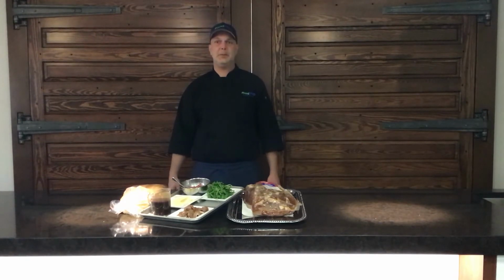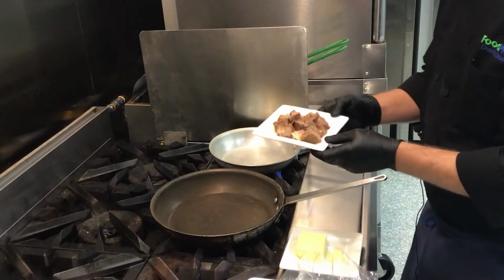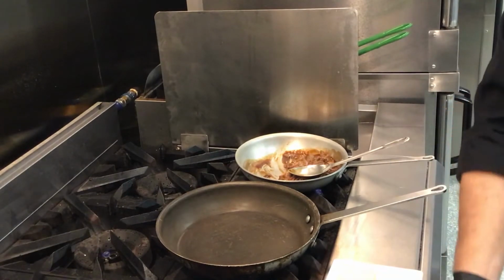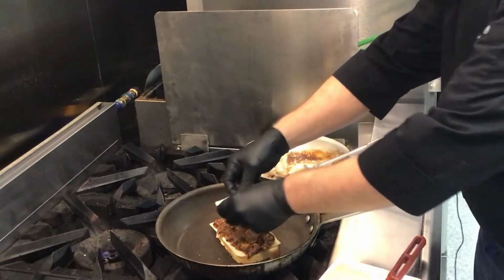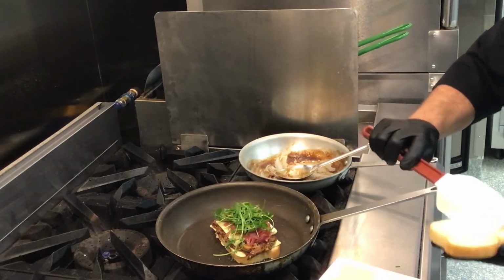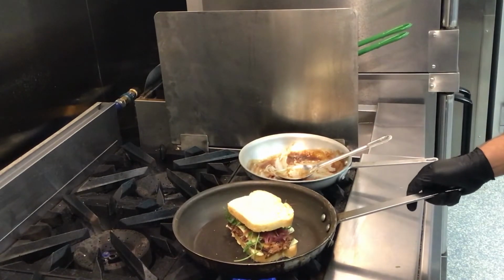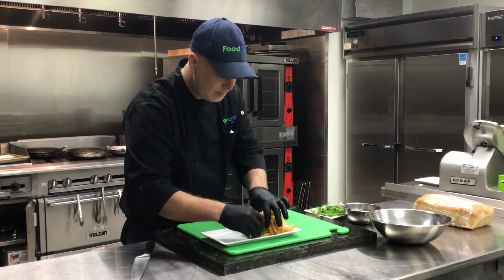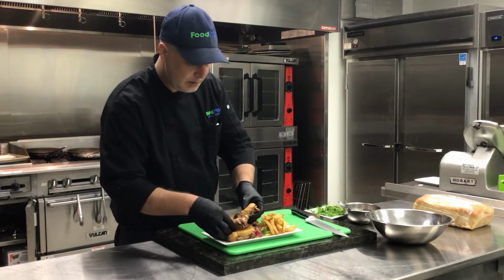Cooking with FoodPRO - Beef Pot Roast Sandwich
Watch FoodPRO Chef Dustin Stone as he makes a Beef Pot Roast Sandwich with Sweet Pickled Onions, Melted Havarti Cheese and Arugula. Thanks for cooking with FoodPRO!

Dice beef pot roast into 1” cubes.  Heat demi glace in a saute pan and add pot roast cubes.  Cook until pot roast is heated through.  Butter bread.  Place bread, butter side down, in a saute pan over medium heat.  Add 2 slices of Havarti, followed by the heated pot roast, another slice of Havarti on top of the pot roast, pickled onions and arugula.  Top with the other slice of bread butter side up.  Toast sandwich on both sides until golden brown and cheese is melted.

In a sauce pot, melt butter over medium heat.  Add julienned onions and cook until caramelized.  Season with salt and pepper.  Add sugar and vinegar and cook until the liquid is evaporated.  Refrigerate and hold for service.

Item # 91261  4 oz.       Beef Pot Roast
Item # 44486  2 oz.       Demi Glace (prepared)
Item # 10220  2 Tbsp.   Butter Solids (softened)
Item # 13101  2 slices   Sourdough Bread
Item # 21600  3 slices   Havarti Cheese
Item # 31496  2 oz.       Arugula
                          2 oz.       Pickled Onions

Pickled Sweet onions:

Item # 10220  2 Tbsp.   Butter Solids
Item # 31070  6 ea.       Red Onions (julienned)
Item # 70641  2 cups    Rice Wine Vinegar
Item # 41041  1 cup      Sugar